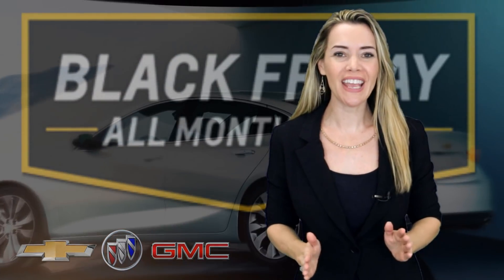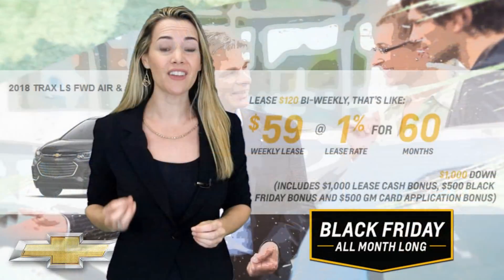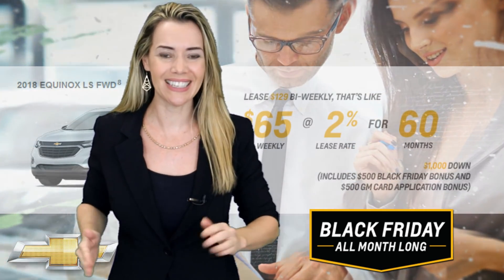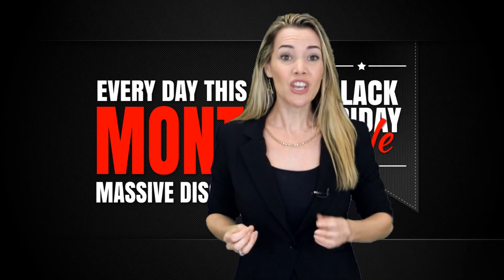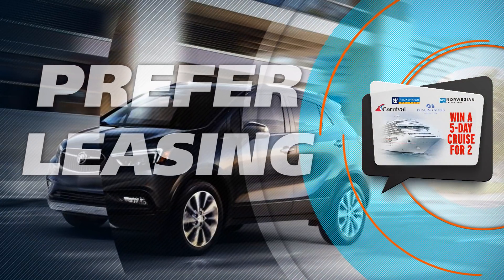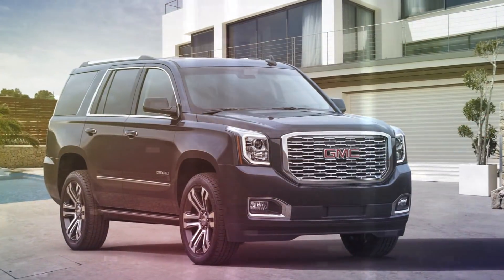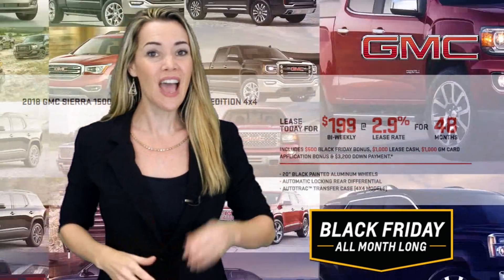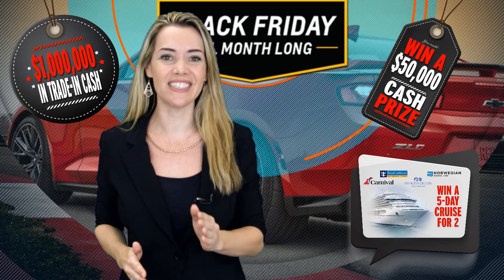Seaway GM Black Friday All Month 2017 Promotions and Specials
This month at GM it’s Black Friday All Month Long, so you don’t have to beat the crowds to get access to the door-buster deals we have on some of the most exciting models in our roster!

Every Day this November, you could take advantage of interest rates as low as 0% for up to 84 months on approved credit or save thousands of dollars in cash credits and up to $1,500 in total Black Friday value on select models when you apply for the GM card!
Check it out:

Lease the brand new 2018 Trax LS front wheel drive with air and an automatic transmission for only $120 bi-weekly at 1% for 60 months with a small $1,000 down on approved credit. That’s like paying only $59 a week!

Need a little more space? Get the newly redesigned 2018 Equinox LS front wheel drive for $129 bi-weekly at 2% for 60 months with again, only $1,000 down on approved credit. That’s like paying only $65 weekly! That’s Black Friday CRAZY!!!

Prefer a Truck? Finance on approved credit our 2017 Silverado fifteen hundred double cab midnight or black-out editions at 0% for 84 months and get up to $9,435 in total value; or lease the brand new 2018 Silverado fifteen hundred double cab custom for as low as $195 bi-weekly at 2.9% for 48 months with $3,350 down.

These Silverado midnight and black-out editions should be the official vehicle of Black Friday worldwide! If you haven’t seen one in real life, you owe it to yourself to come for a test drive!

Have a little taste for some Black Friday luxury? You could finance on approved credit select 2017 Regal, Lacrosse, and Envision at 0% for 84 months or get up to $12,935 in total value towards the cash purchase of a 2017 Buick Enclave premium all-wheel drive! Prefer to lease? Get the brand new 2018 Buick Encore Preferred front wheel drive for only $129 bi-weekly at 0.5% for 48 months with $1,800 down on approved credit.

That’s Black Friday luxury I can afford!

The Black Friday frenzy is also on the models of the GMC family with interest rates as low as 0% when you finance for 84 months on approved credit the 2017 GMC Sierra fifteen hundred double cab elevation edition 4 by 4 or the 2017 GMC Yukon SLT premium edition all-wheel drive; and lease rates as low as 0% for 60 months when you lease the 2017 GMC Canyon SLE crew cab.

You could lease, on approved credit, a brand new 2018 GMC Sierra fifteen hundred double cab elevation edition 4 by 4 for only $199 bi-weekly at 2.9% for 48 months with $3,200 down including $500 in Black Friday Bonus, $1,000 lease cash and $1,000 GM Card Application Bonus!

What are you waiting for? Click on the link, register your trade, get your share of the trade-in cash, and get ready for the most anticipated and exciting Black Friday sale in town! You could play to win a $50,000 cash prize, win a 5-day cruise for 2 and best of all, go through fall and winter at the wheel of the GM model you’ve been dreaming about.

It’s Black Friday every day this November so beat the crowds and get your hands on a deal today!